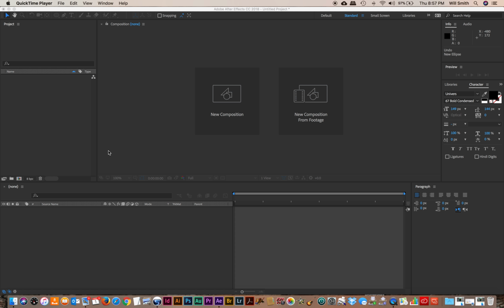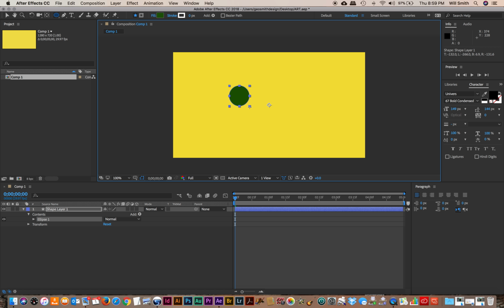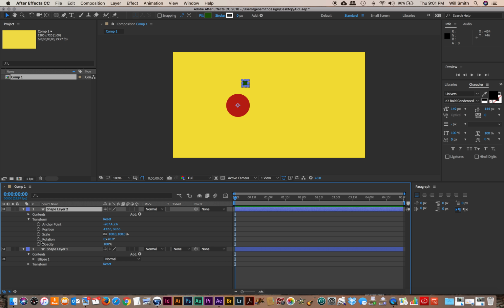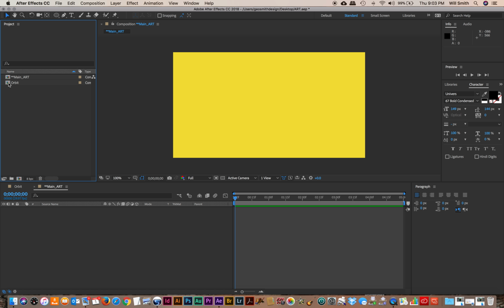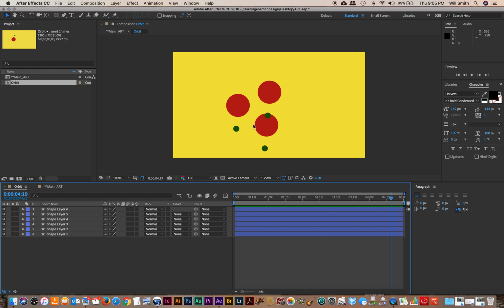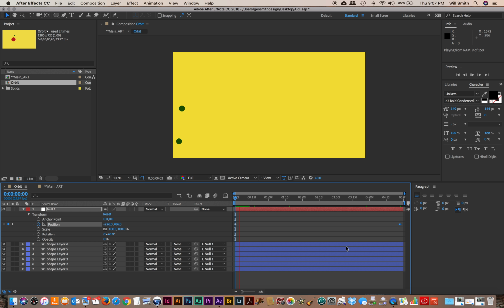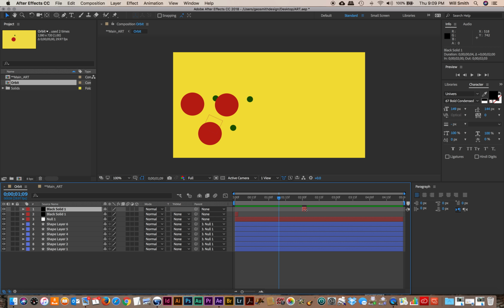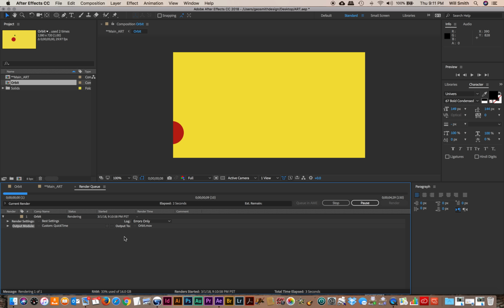AE Null Object